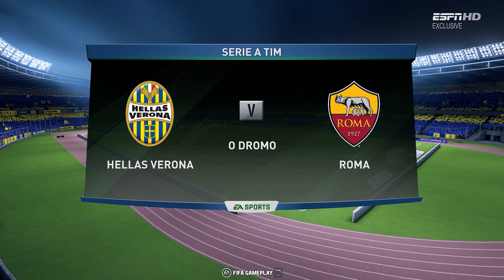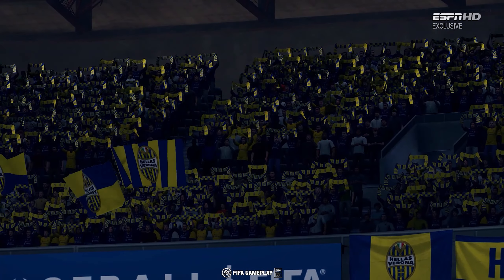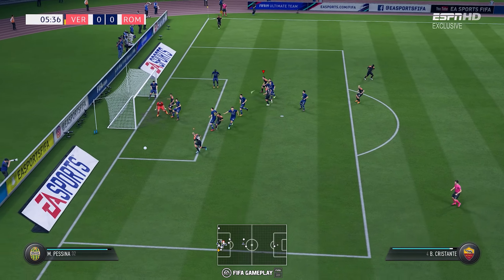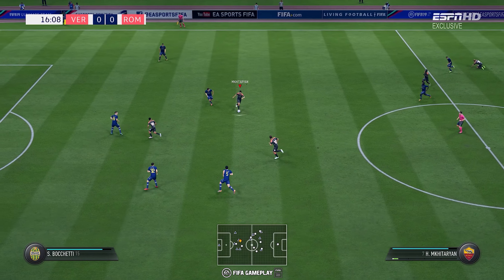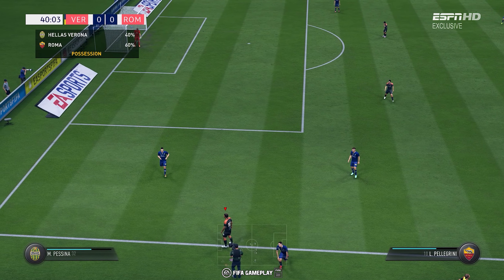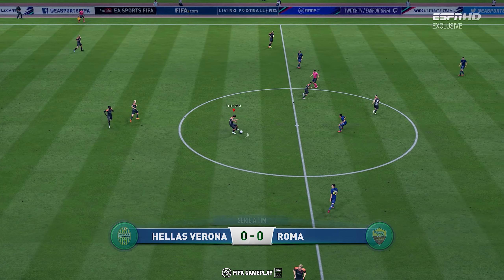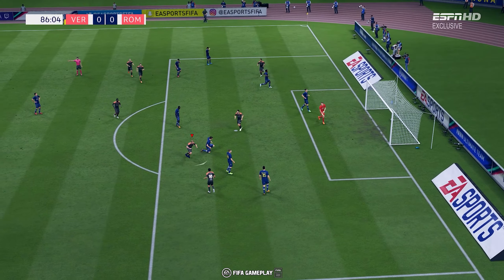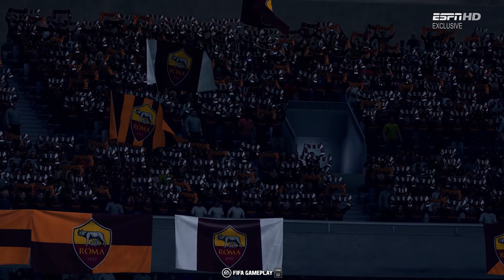FIFA 21 | Hellas Verona vs. AS Roma | Serie A | at Stadio Marcantonio Bentegodi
PLAY FIFA 21 IN FIFA 19.

This video shows you a FIFA 19 mod FIFA 21 gameplay of Hellas Verona F.C. vs A.S. Roma in the Serie A TIM 2020/21 new update at Stadio Marcantonio Bentegodi on PC with Ultra Graphics Settings and Full HD 1440p at 60fps. Enjoy the video!